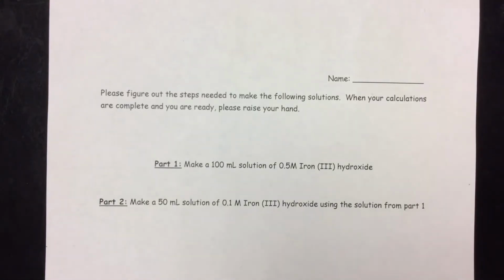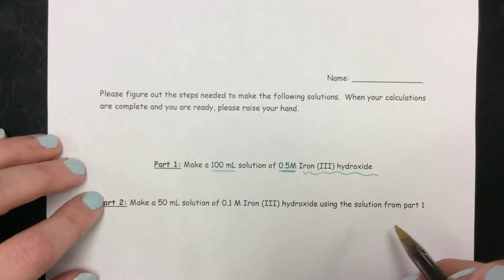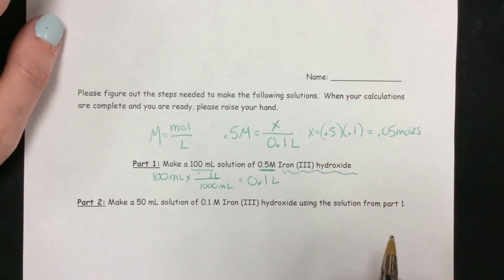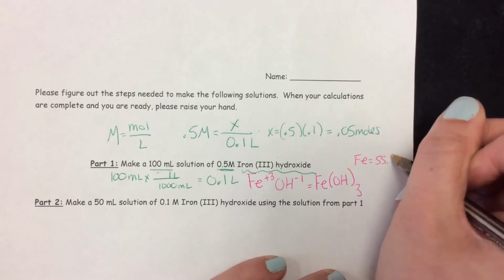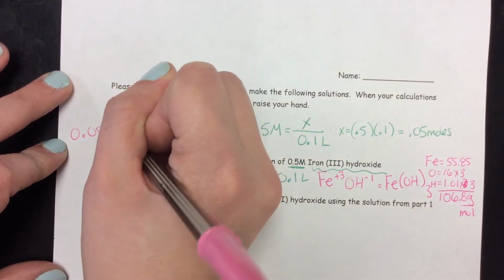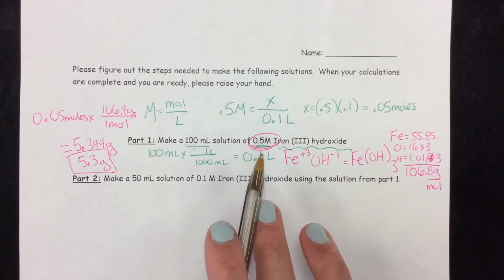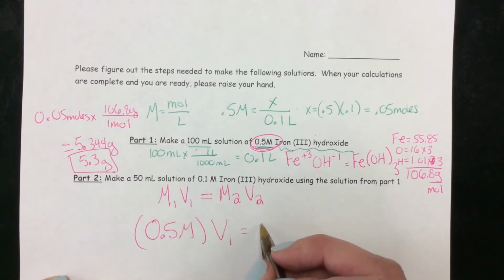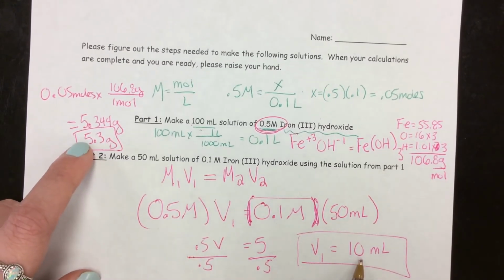Making a solution practice